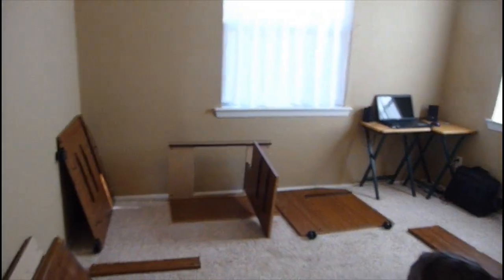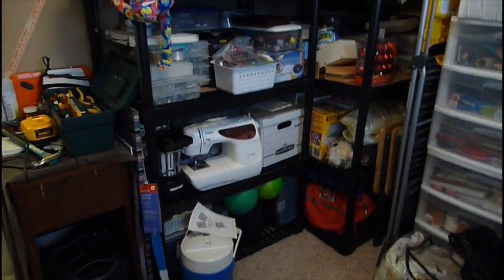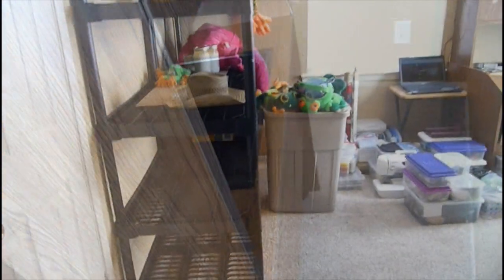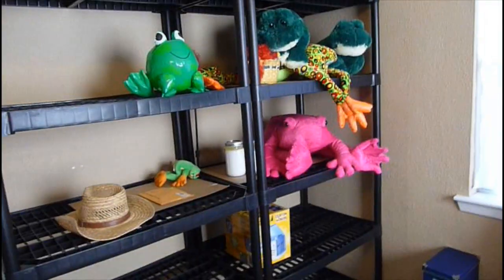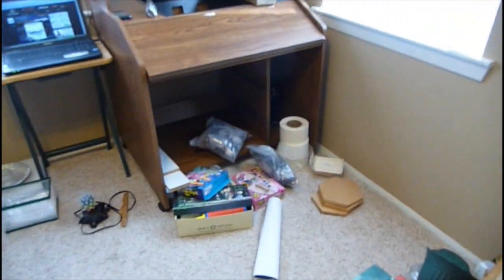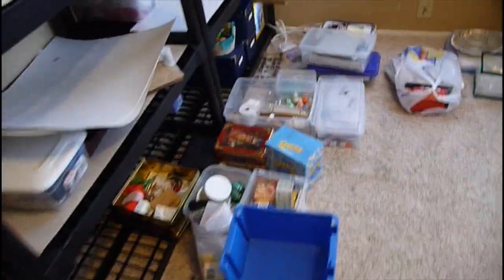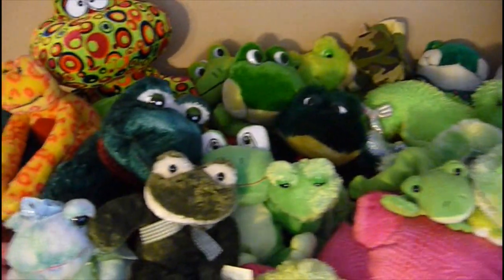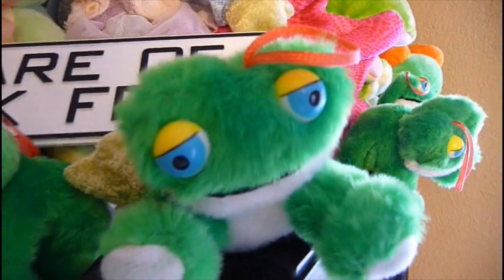Arts and Craft Studio progress - Part 1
This is part 1 of my progress of setting up my arts and crafts studio. This is over a few days. and considering it took me three tries to get it uploaded, it will be a few days more before I upload Part 2.

I enjoyed listening to JournalArtista and Scotia 9338 on their Ustreams while I worked on my progress.  So nice to know you are not alone in your journey.